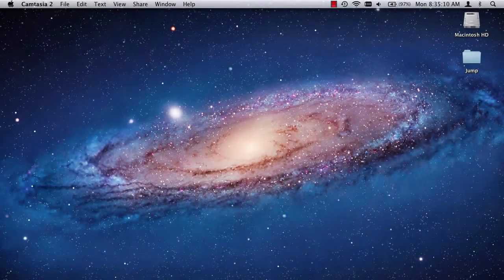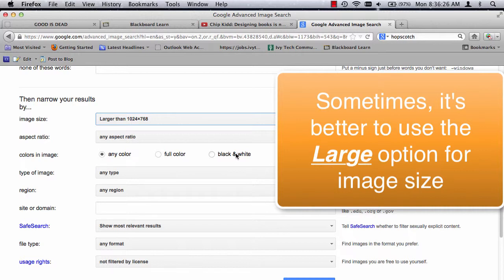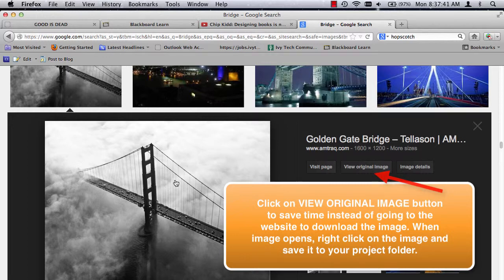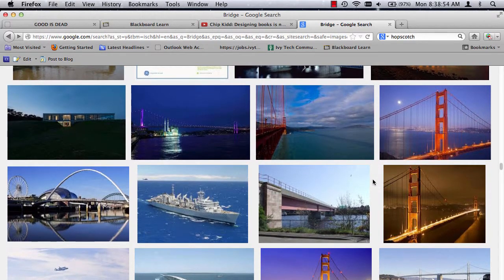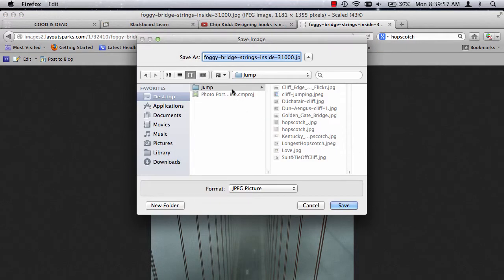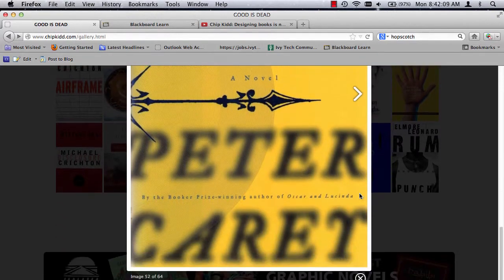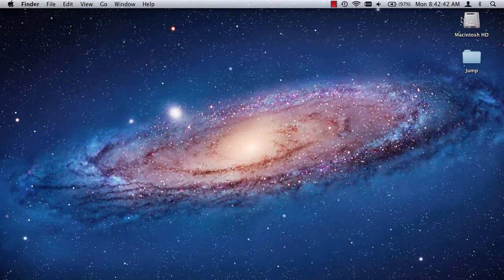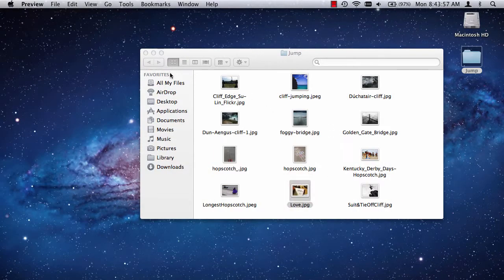Project 4 Image searches